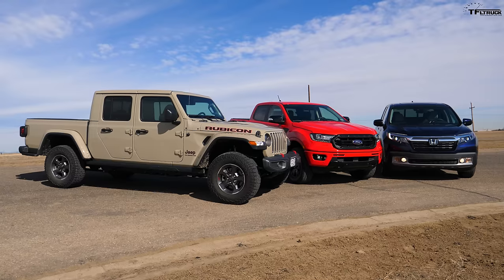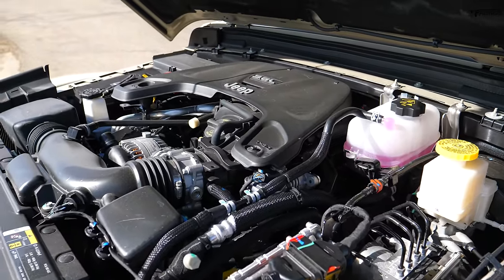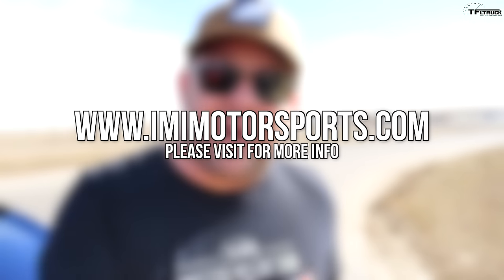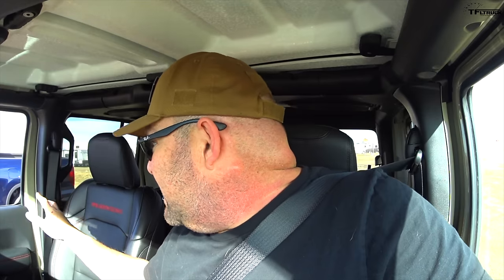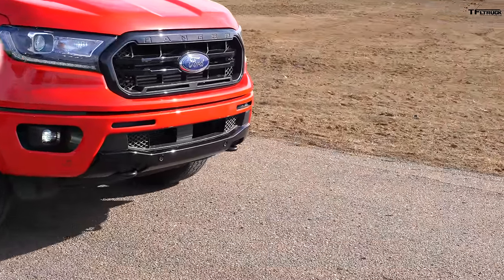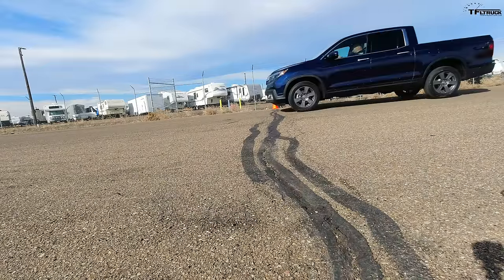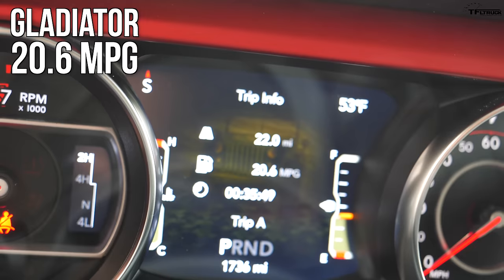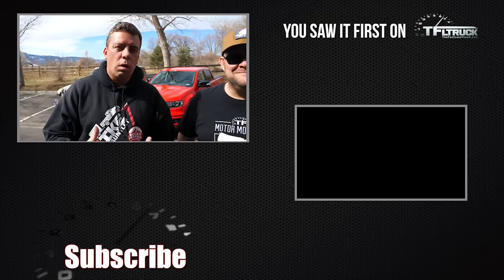Can a Little Turbo Spank the V6 Trucks? We Drag Race a Ranger, Gladiator, and Ridgeline to Find Out!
) Will a Little Turbo Really Spank the V6 Trucks? We Drag Race a new 2020 Ford Ranger, Jeep Gladiator, and a Honda Ridgeline to Find Out!